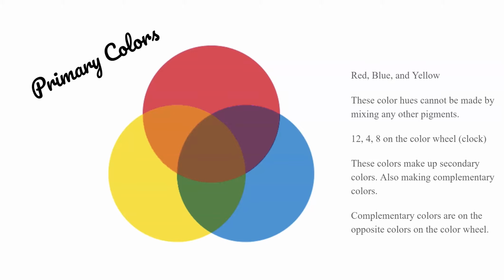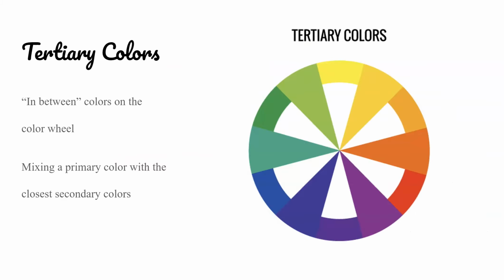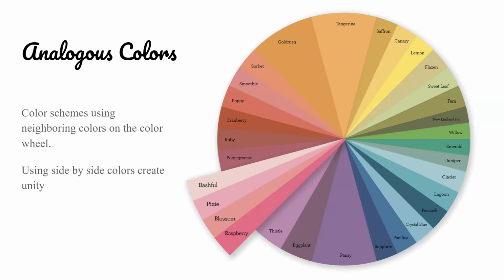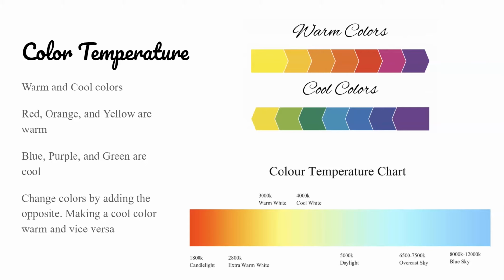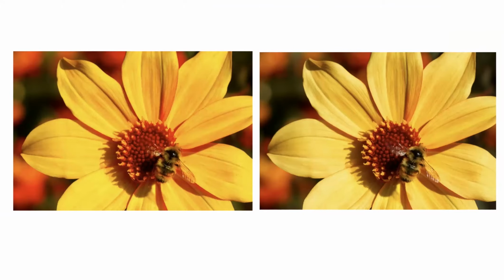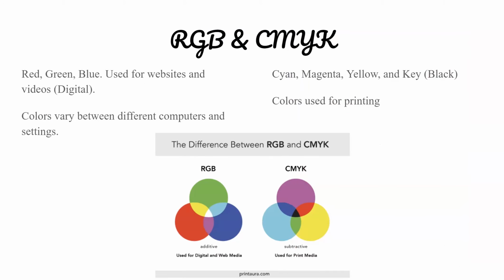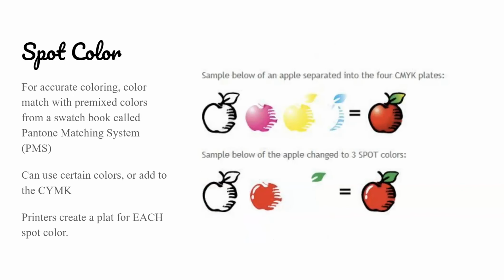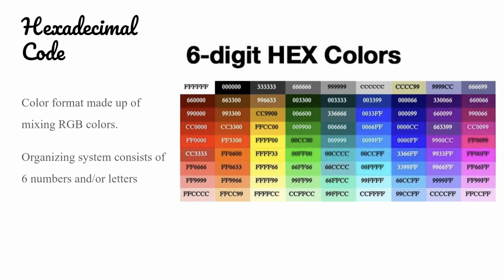Color Modes Unit 5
Music. Pandrezz - Takin' You For A Ride